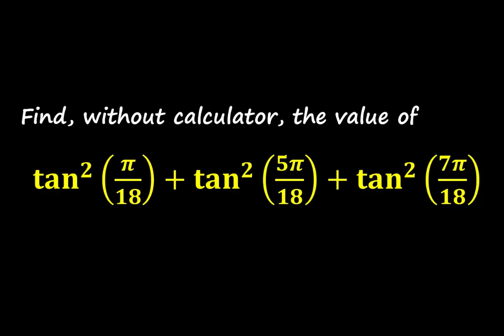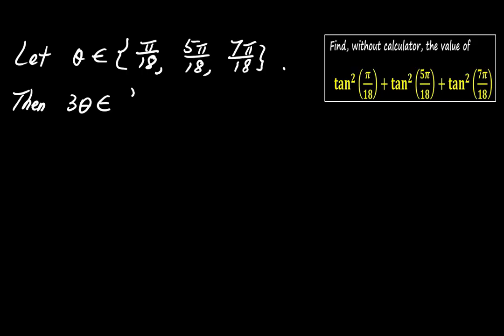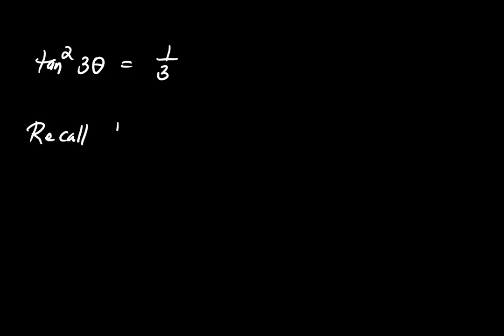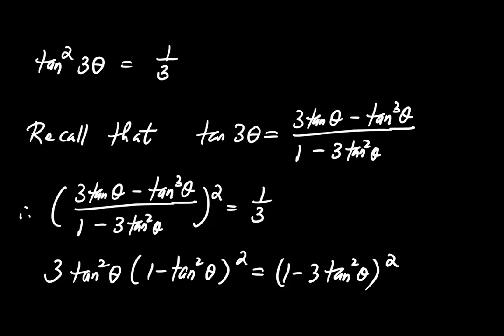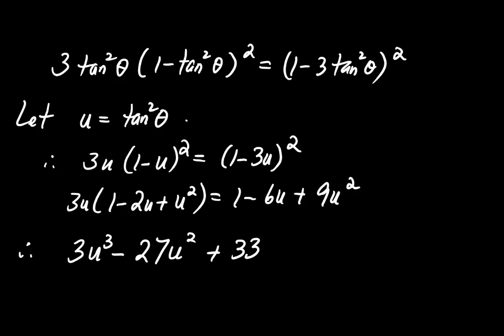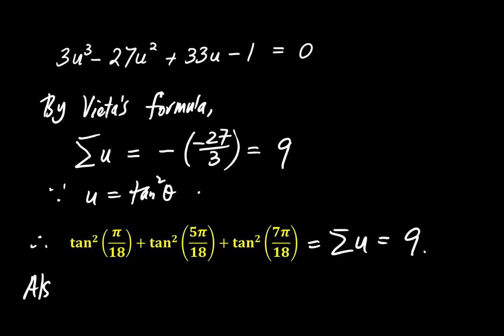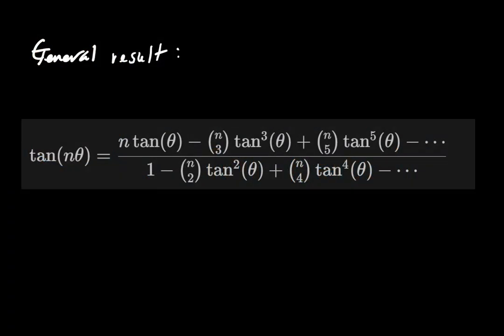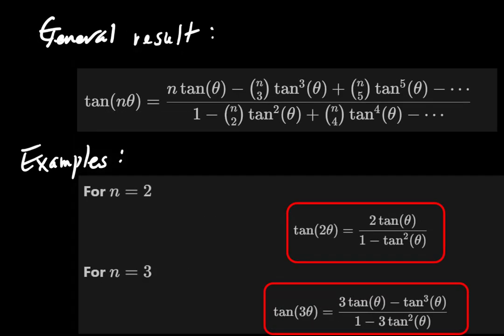Can You Find the Value Without a Calculator? | Tricky Trigonometry Challenge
In this video, we tackle an interesting trigonometric problem:

\tan^2\left(\frac{\pi}{18}\right) + \tan^2\left(\frac{5\pi}{18}\right) + \tan^2\left(\frac{7\pi}{18}\right) = ?

without using a calculator! We break down the steps, including the use of the triple angle formula and Vieta’s formulas, to find the exact value. Watch to the end for a satisfying and surprising conclusion!